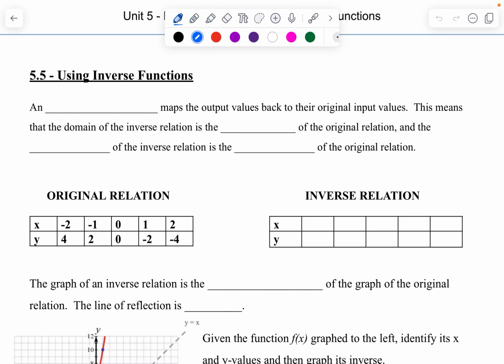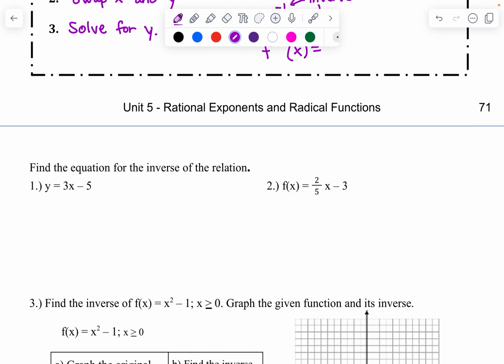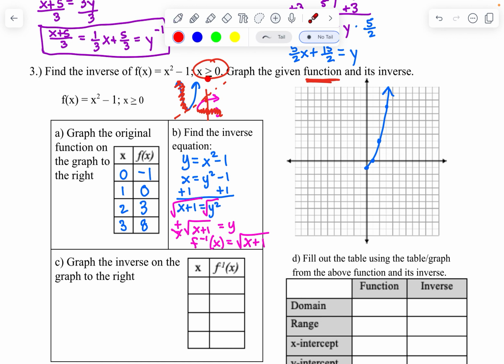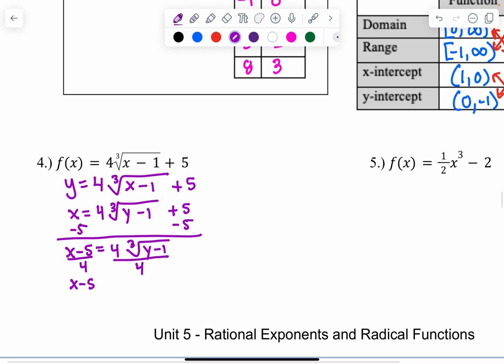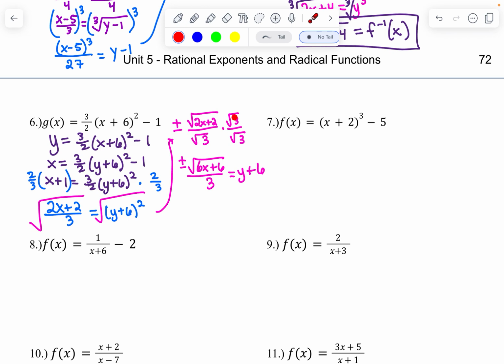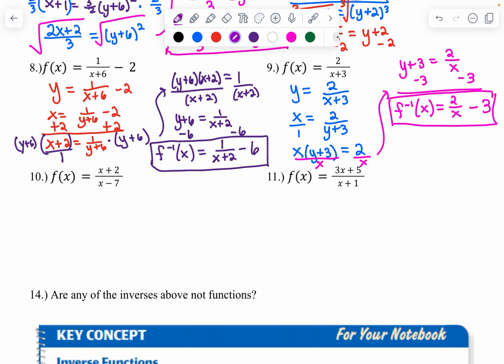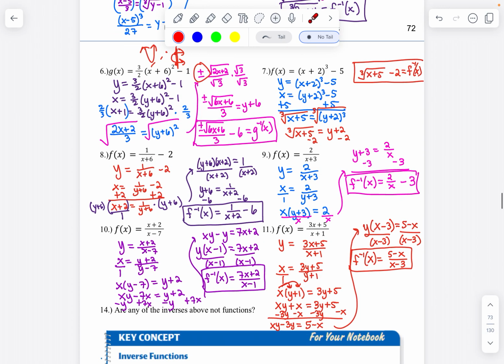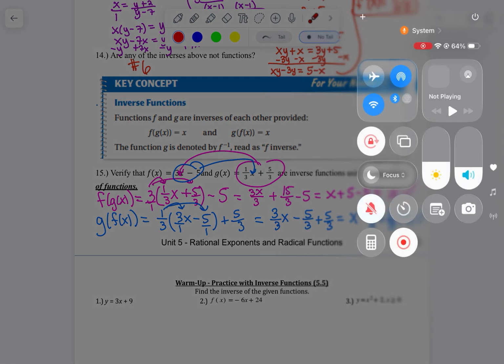Inverse Functions Unit 5 Honors Alg 2